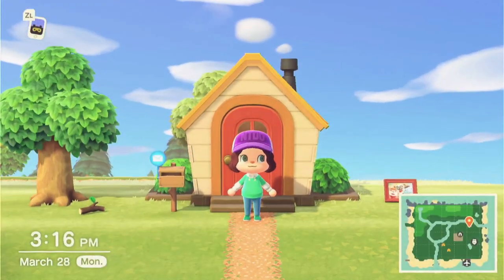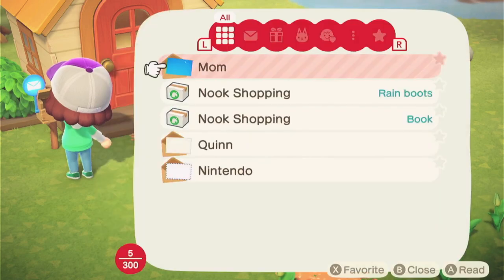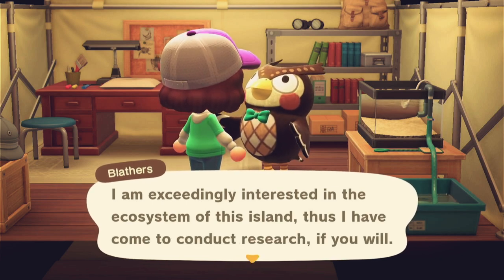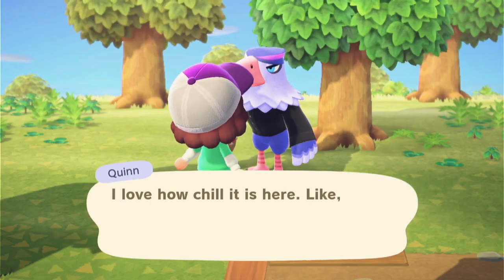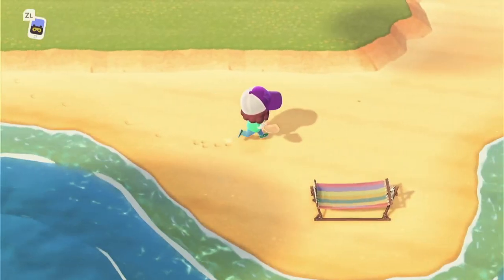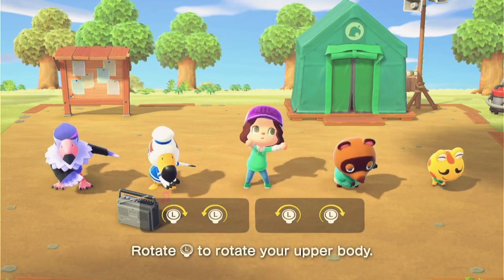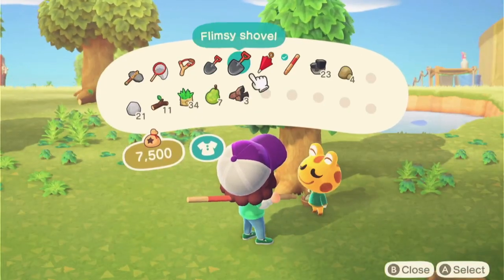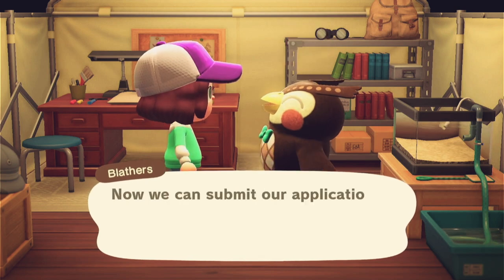NEW ISLAND DAY TWO! 🏕🌷 Riverwood: LET'S PLAY! | Animal Crossing New Horizons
Hey fam! WE HAVE BEGUN A NEW ISLAND in ACNH! I want to try to experience the game before we had themes, and we were just having fun with creating whatever came to mind. Riverwood will be a normcore island and I'm so excited to get started with you! Today we're working on building Nooks Cranny and the Musuem! Thank you all so much for watching! Love yall so much! Hope you all enjoy this villager hunt and have a wonderful day! ❤️️
✨ Final Fall Dream Address for Windlake is DA-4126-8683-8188 ✨
Thank you all SO MUCH for sticking with me and for following along, it truly means the world! If you're new, welcome to our little community here on the channel 💕